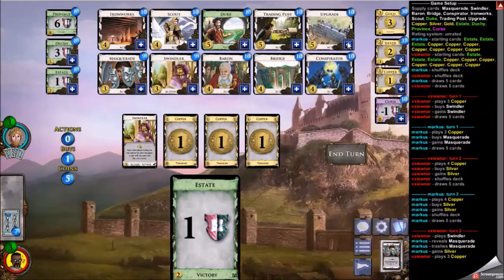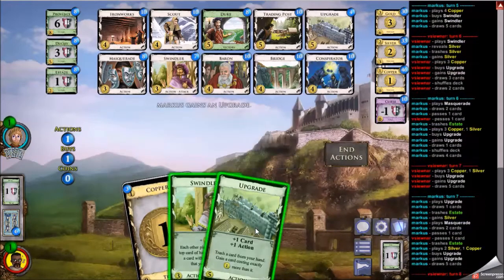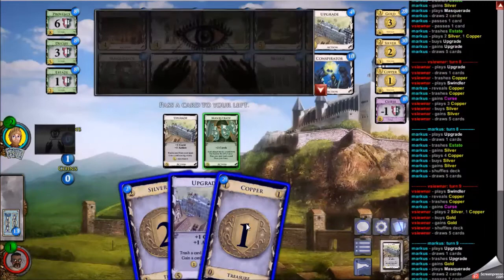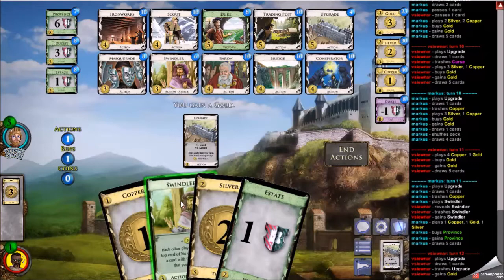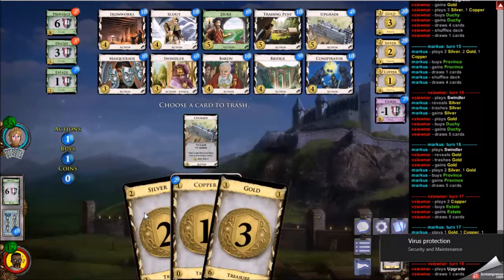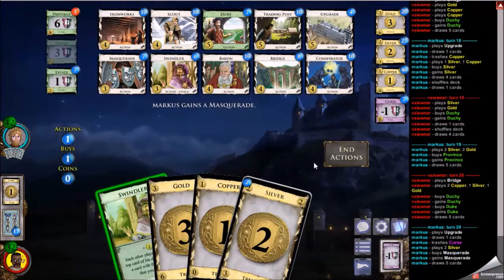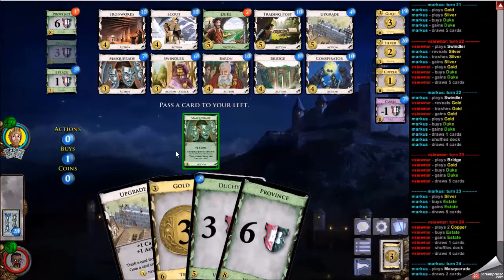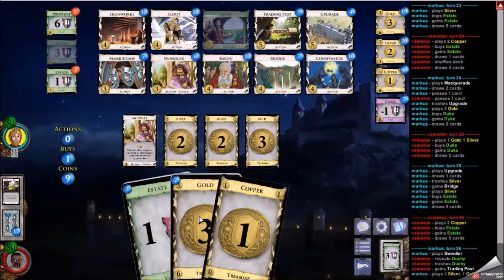Mono-set vs markus - Round 5, Game 1 (Intrigue)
Notes:

- Embrace the Swindler luck. You will have your day too but it won't be every day.